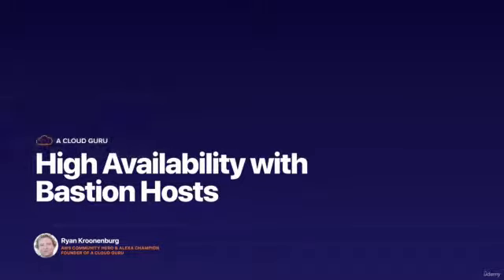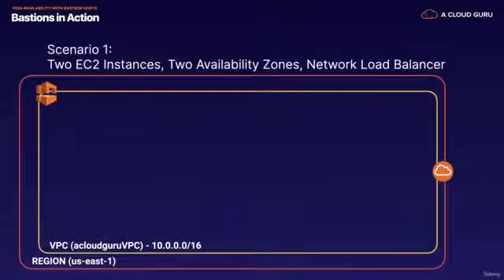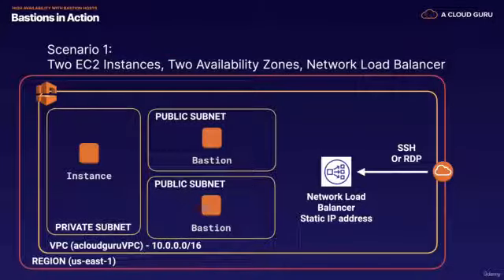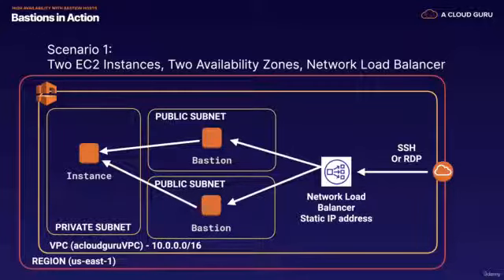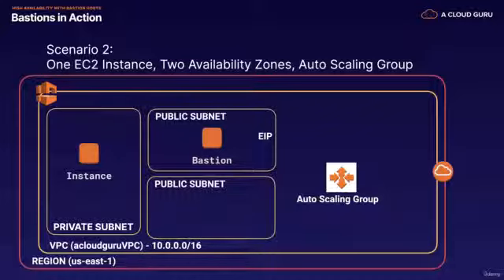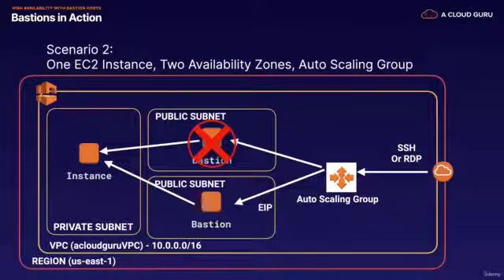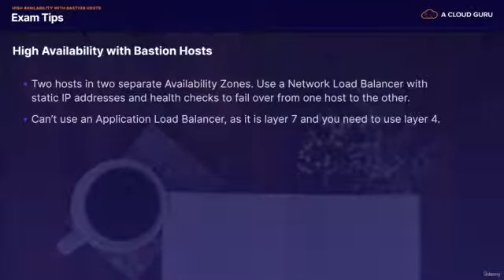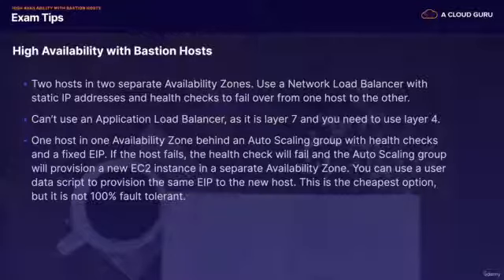AWS Certified Solutions Architect - Associate 2021 |AWS Highly Available Bastions [SAA-C02] LEC #116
AWS Certified Solutions Architect is one of the most popular cloud computing certifications. In this full course taught by an expert trainer, you will learn the major parts of Amazon Web Services, and prepare for the associate-level AWS Certified Solutions Architect exam. By the end of this course, you will be ready to take the AWS Certified Solutions Architect Associate exam - and pass!

[{(Owner information)}]

From: Lahore.